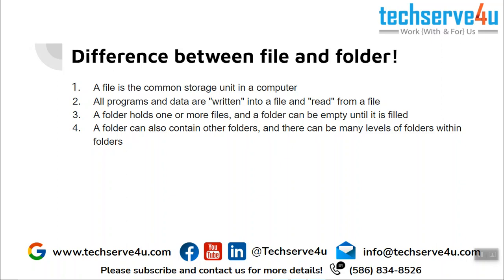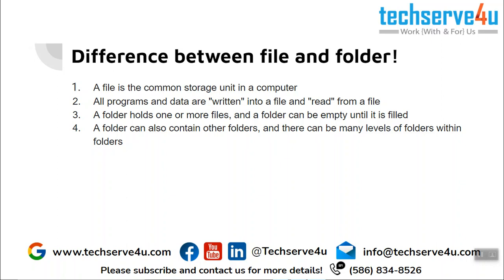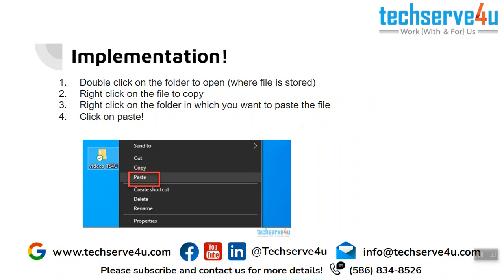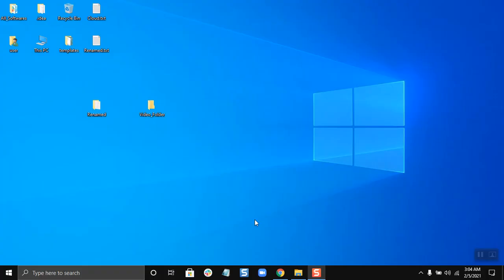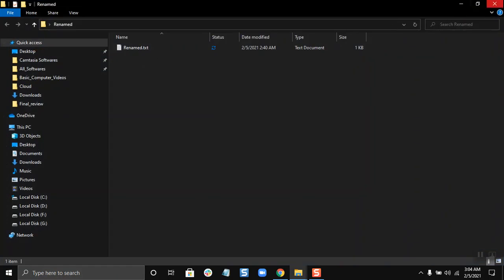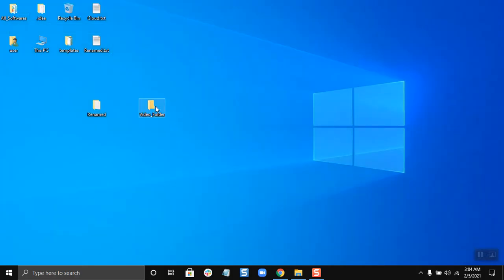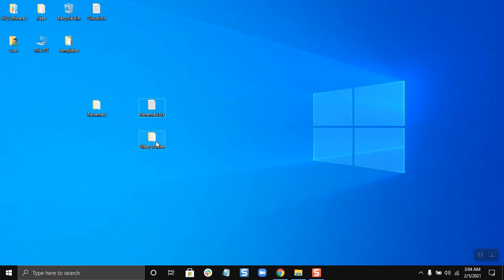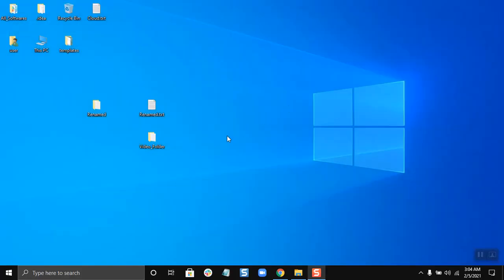11 Copy a file from one folder and paste it to another folder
A file is the common storage unit in a computer
All programs and data are "written" into a file and "read" from a file
A folder holds one or more files, and a folder can be empty until it is filled
A folder can also contain other folders, and there can be many levels of folders within folders